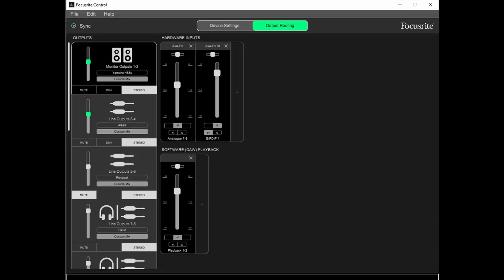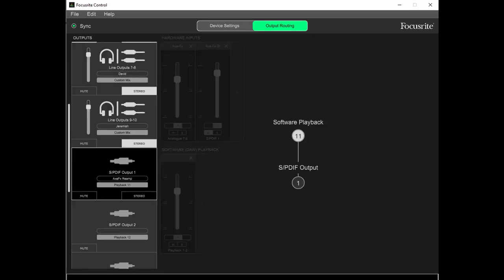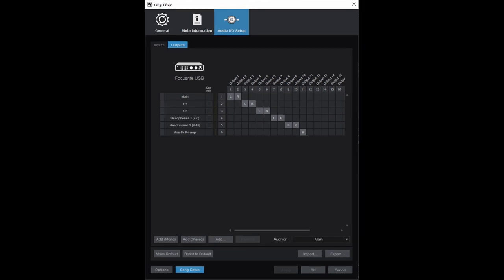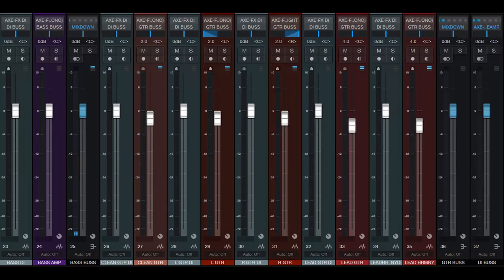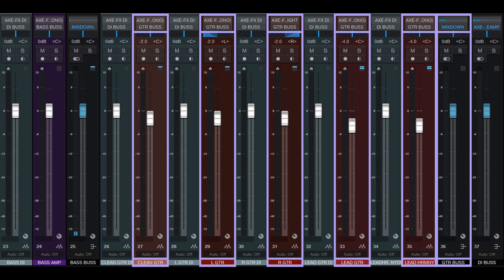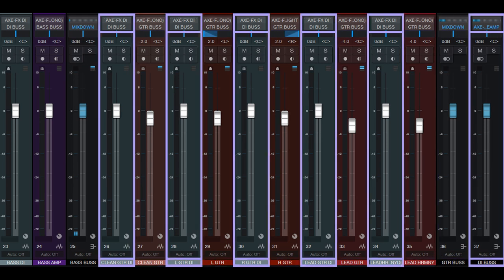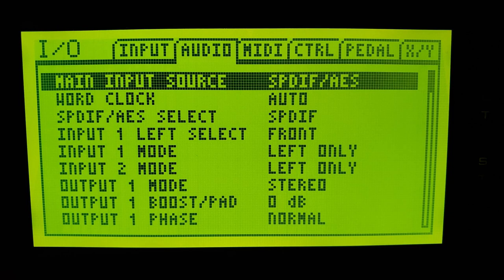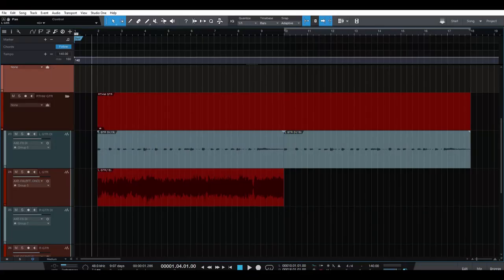How to Reamp with an Axe Fx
We discuss how to reamp with the Axe-Fx, and the best part, this works for pretty much any well known modeler!